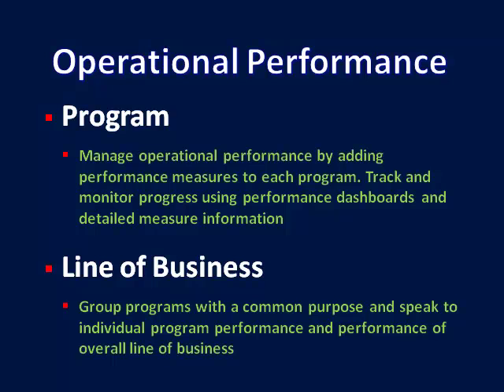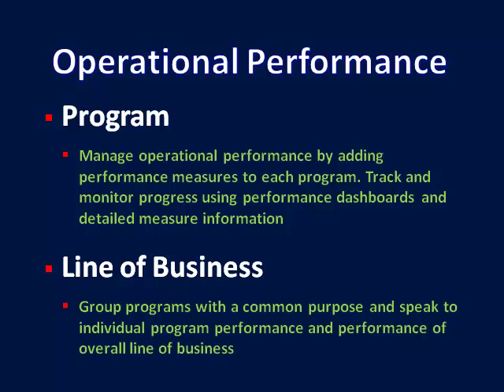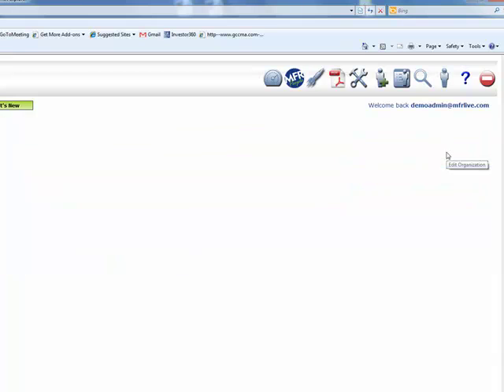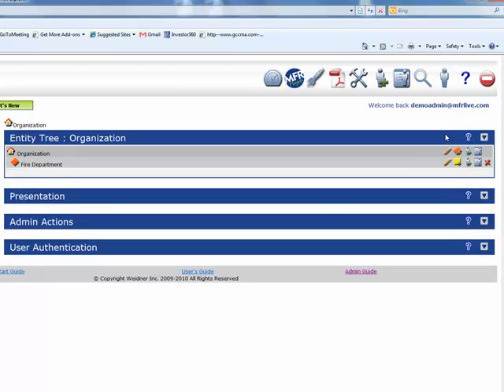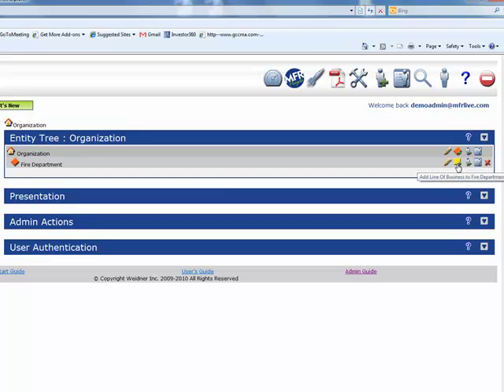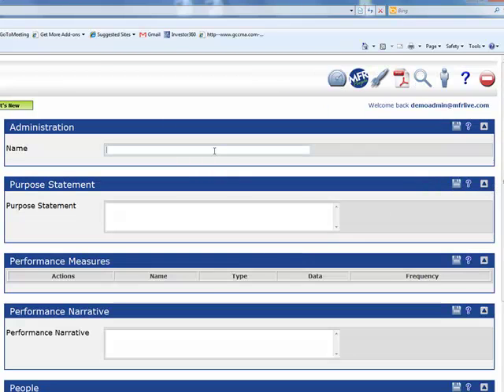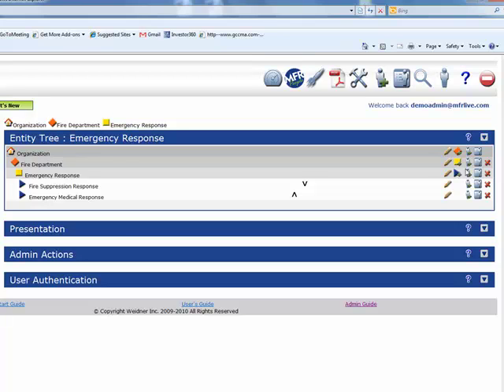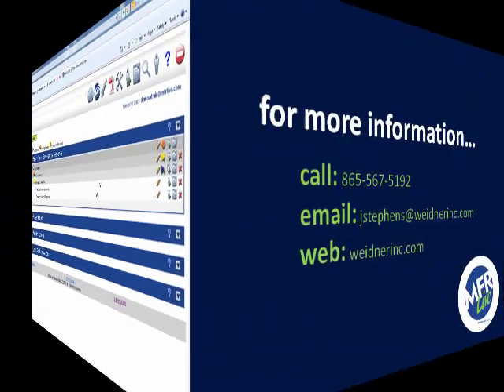MFR Live Flexible Structure Video